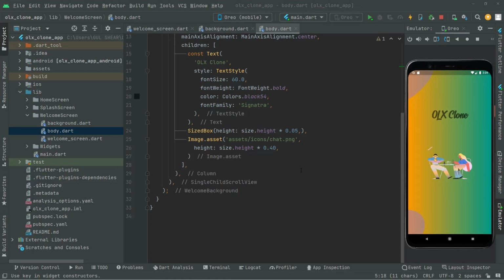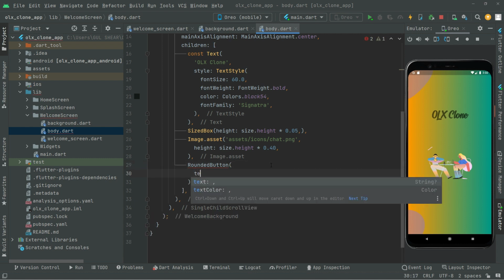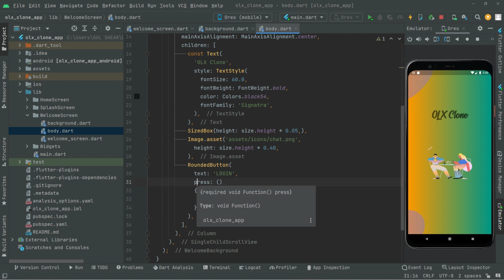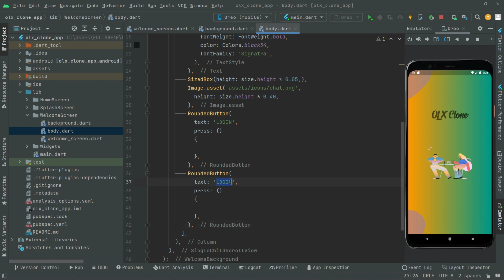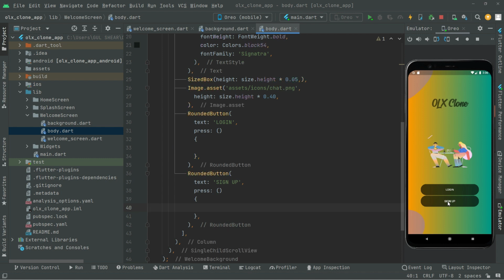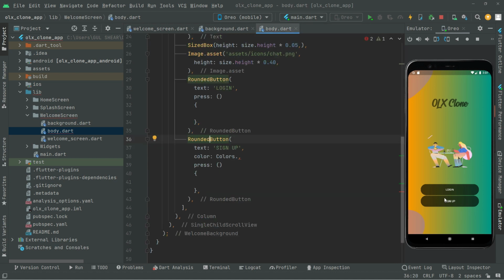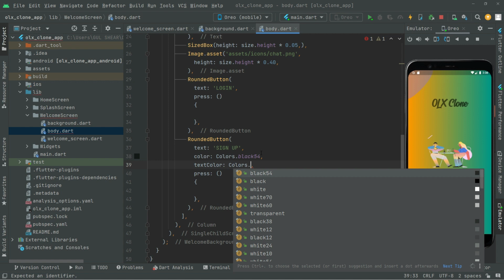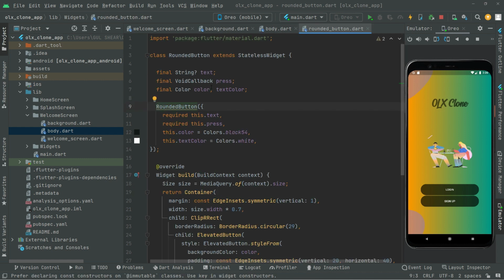Firebase Flutter Tutorial for Beginners | iOS & Android Online MarketPlace OLX Clone App Course